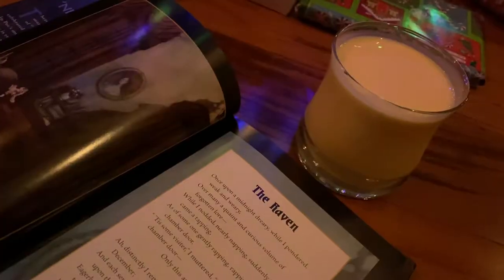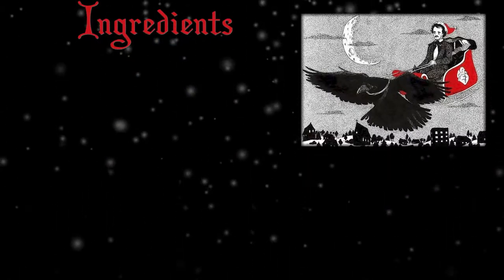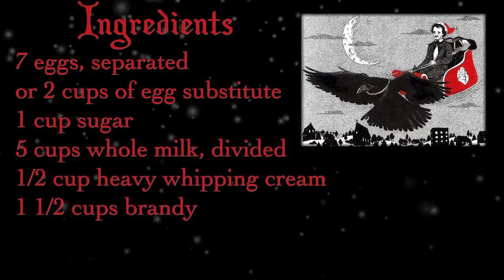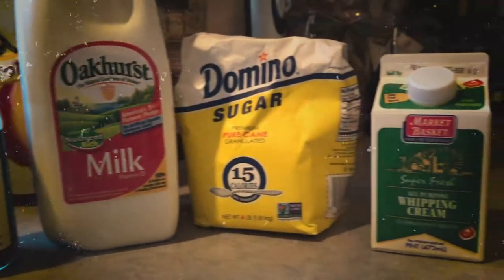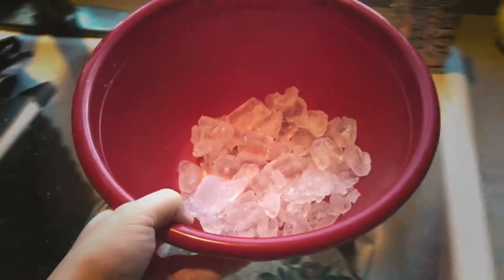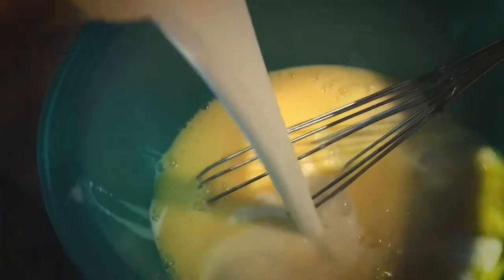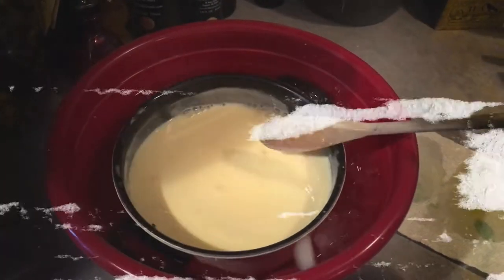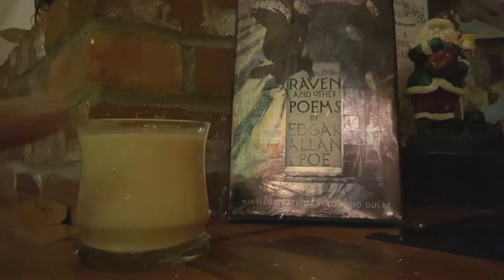Edgar Allan Poe's Eggnog Recipe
Looking for a spooky seasonal concoction to mix up for this holiday season? Sounds Scary has you covered. Check out our holiday greeting below, where I show you how to make brandy eggnog from scratch, the way Edgar Allan Poe used to. Perfect for a bleak December, or a midnight dreary of your choosing.